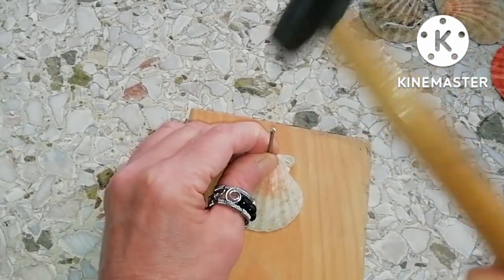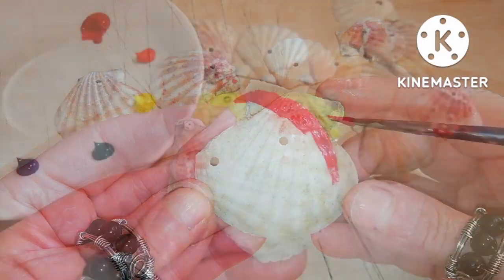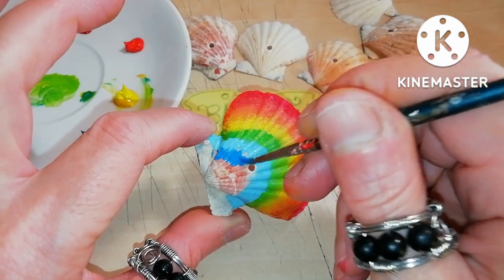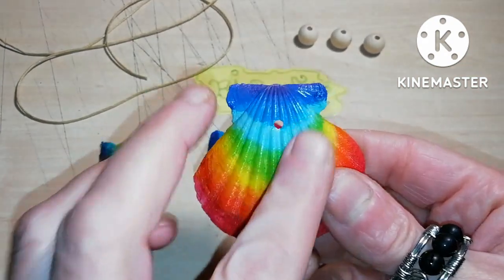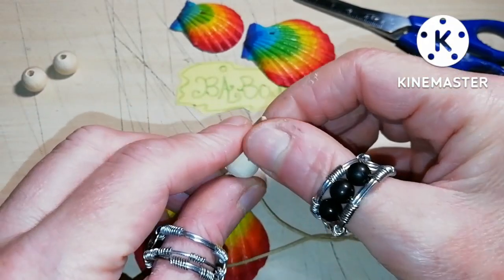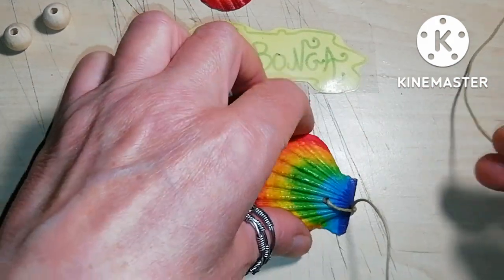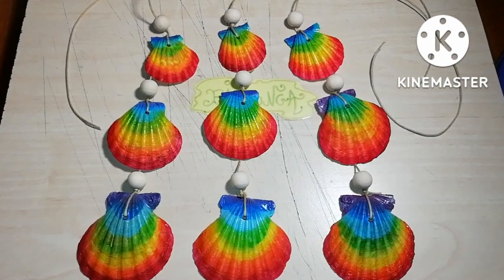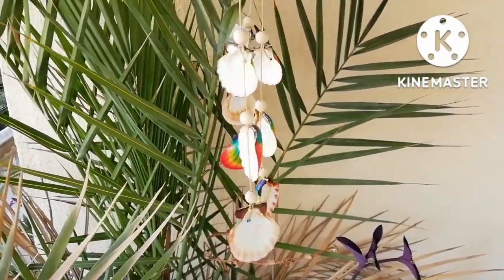Colorful chakra wind chime diy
Create a colorful chakra wind chime or wall decoration with this easy tutorial. You only need:
9(or more) shells that you can easily pierce with hammer and nail (as I do in the video)
String
 Acrylic colors
Acrylic gloss varnish (optional, if you want to hang the chimes outside)
9 (or more) beads with large holes (I used simple wooden beads but you can choose any type you like)
A wooden rod or a piece of drift wood
Glue (optional, to secure the tied string on the wood.